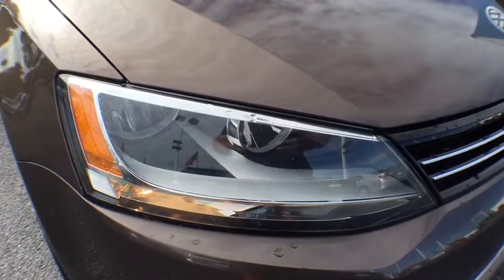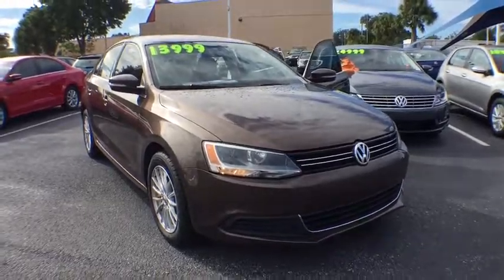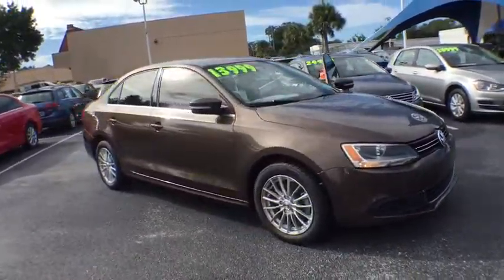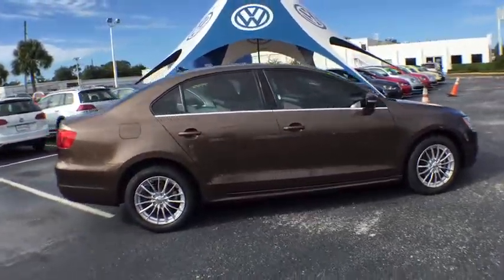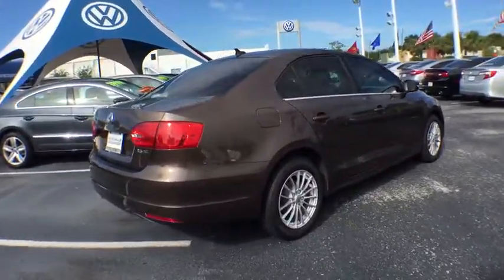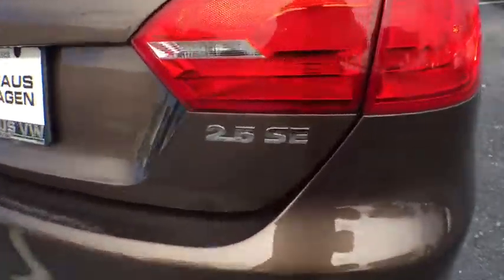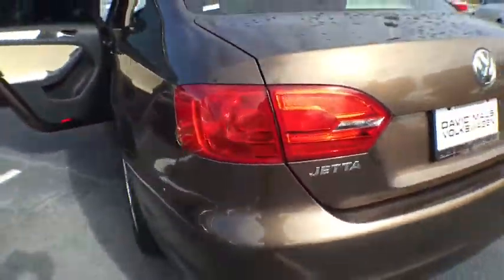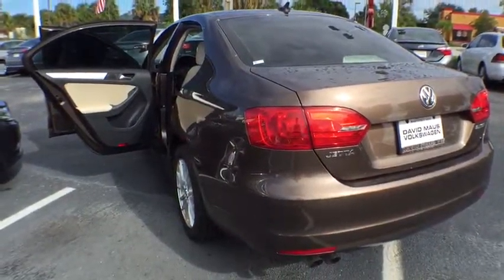2013 Volkswagen Jetta Sedan Orlando, Sanford, Kissimme, Clermont, Winter Park, FL 3939P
2013 Volkswagen Jetta Sedan
2013 Volkswagen Jetta Sedan SE - Stock#: 3939P - VIN#: 3VWDX7AJ9DM306028

Leather and Alloy Wheels. Cornsilk Beige w/V-Tex Leatherette Seat Trim. Come to the experts! All the right ingredients!This 2013 Jetta is for Volkswagen enthusiasts who are aching for a wonderful-looking and fuel-efficient ride. This car is nicely equipped with features such as Alloy Wheels, Cornsilk Beige w/V-Tex Leatherette Seat Trim, and Leather. Want to save some money? Get the NEW look for the used price on this one owner vehicle. Previous owner purchased it brand new and it still looks like the day it rolled off the lot!David Maus VW on Lee Road proudly serving the following communities.